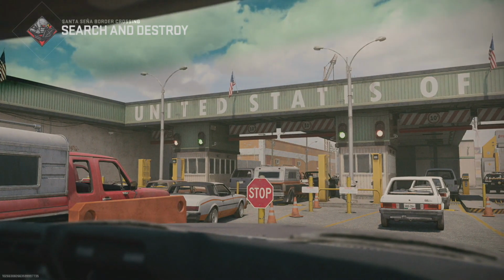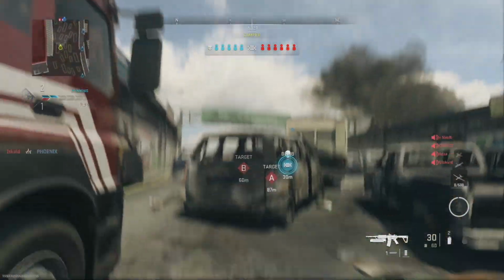Map Voting explained! Does COD MW2 need it?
Hello guys and a Happy New Year! In this video, Rigo talks us through Map Voting and how it worked in previous iterations of Call of Duty. More importantly, is this a feature that we at TheNewbs think should appear in Call of Duty: Modern Warfare II or should it be left for the game to randomly allocate maps as it does currently..

Map voting provides flexibility to players and also gives feedback to the developers in terms of which maps work well as opposed to ones that are less popular with the community.